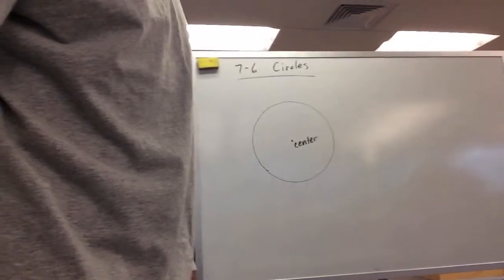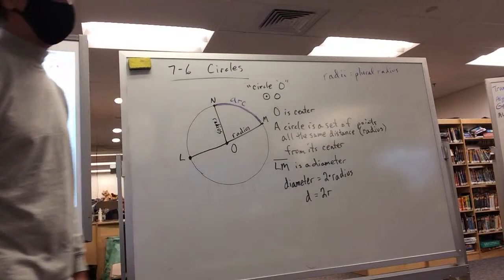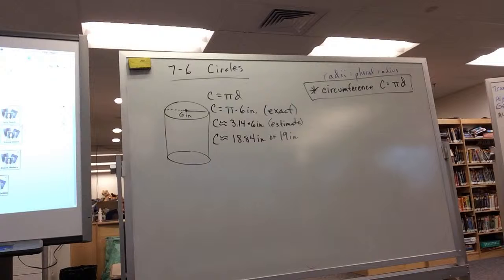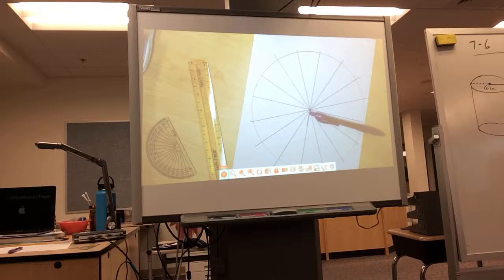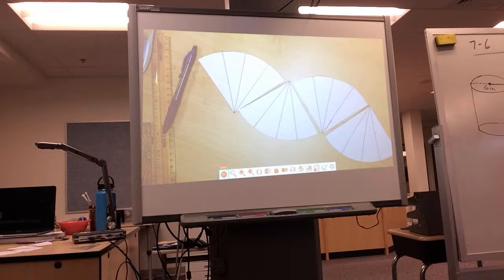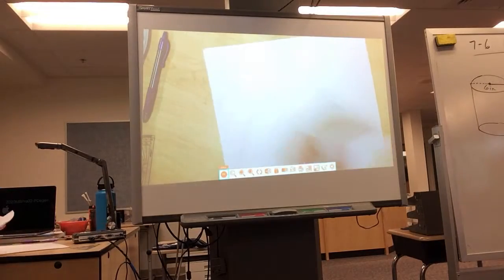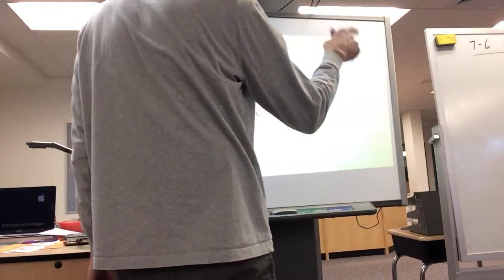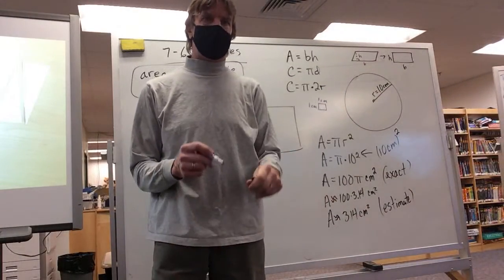1/19 Transition Lesson 7-6